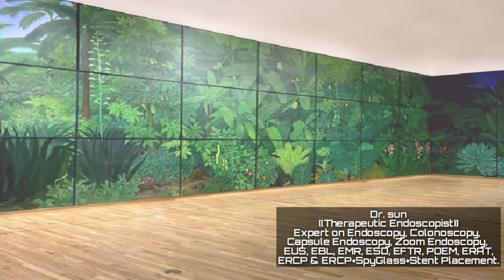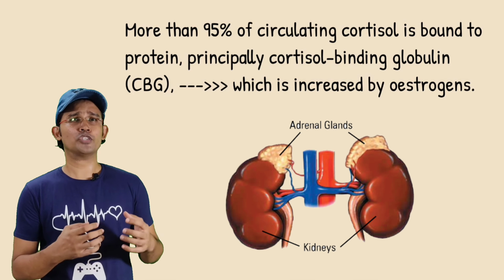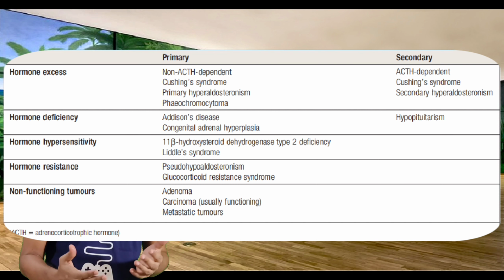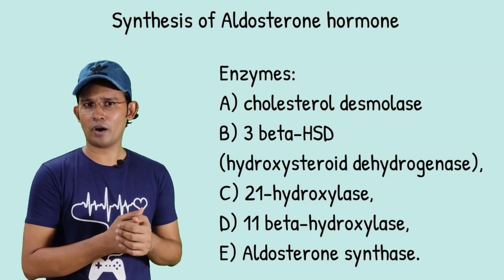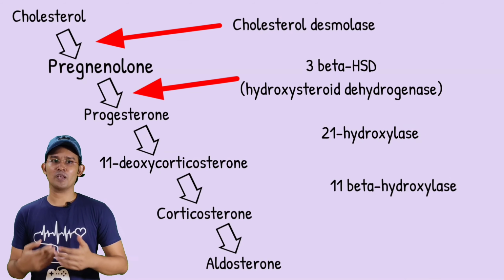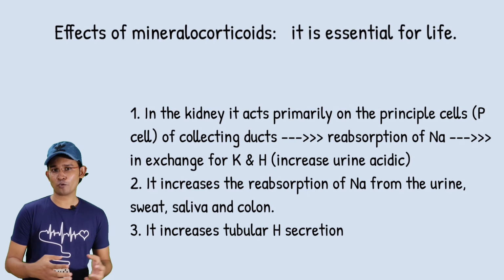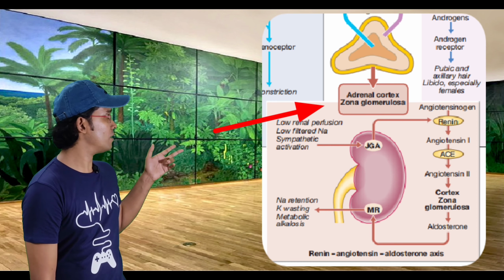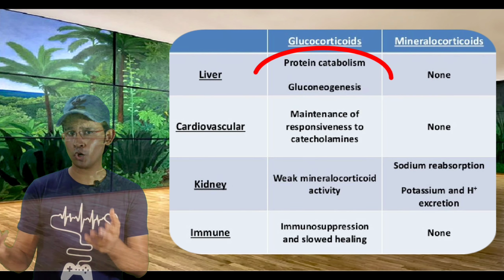Adrenal Gland - Structure, Hormones, Steps & Enzymes for Aldosterone Synthesis || MedSun || Dr.sun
Adrenal glands are small and triangular-shaped glands located on top of both kidneys.  It is also known as suprarenal gland. Adrenal glands produce hormones that help regulate your metabolism & immune system & blood pressure & response to stress and other essential functions. Adrenal glands are composed of two parts — cortex & medulla.